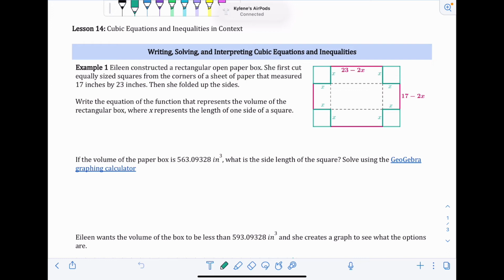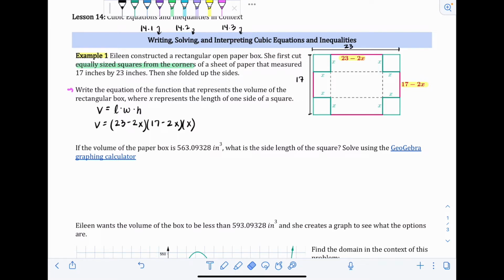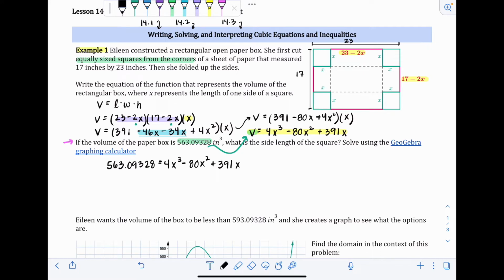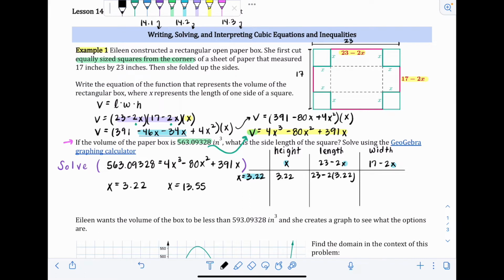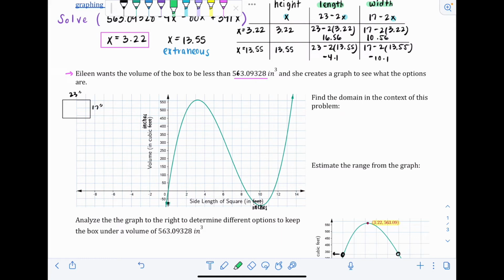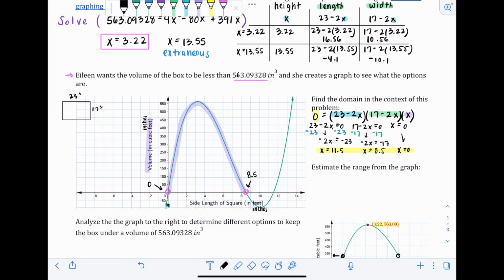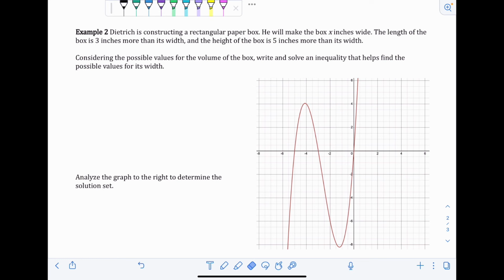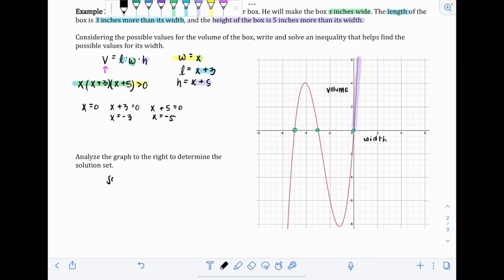Algebra 2 S1L14